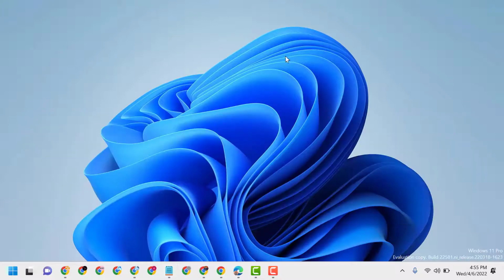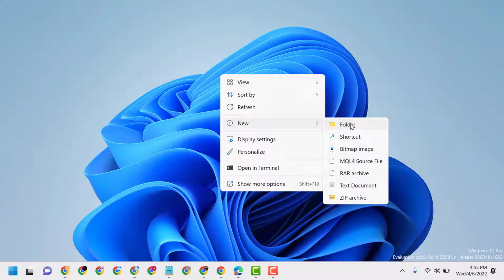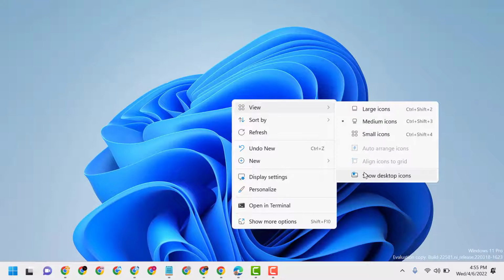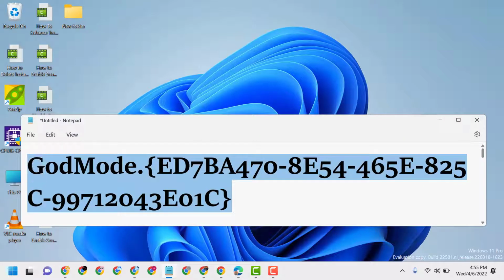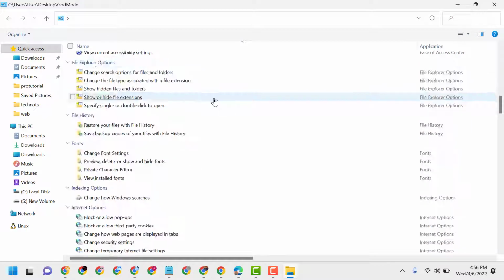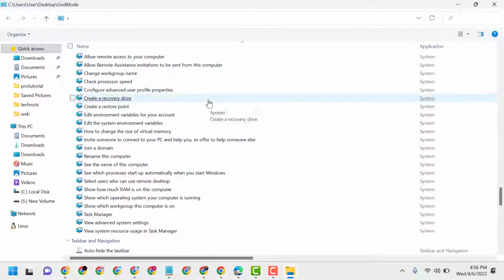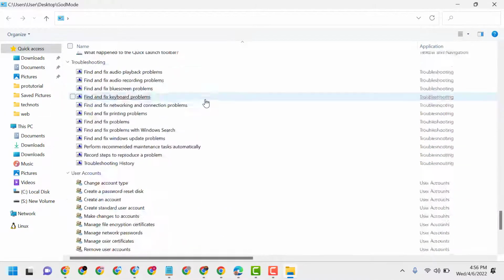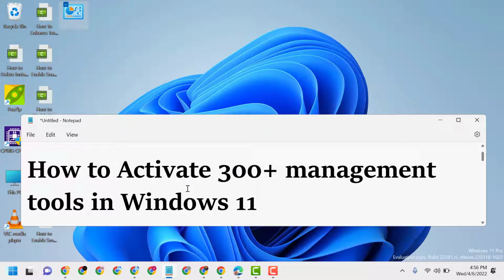How to Activate 300+ management tools in Windows 11